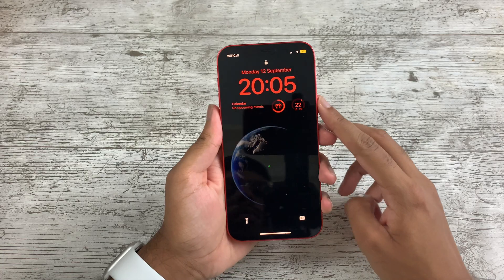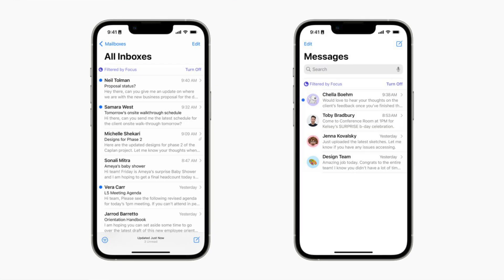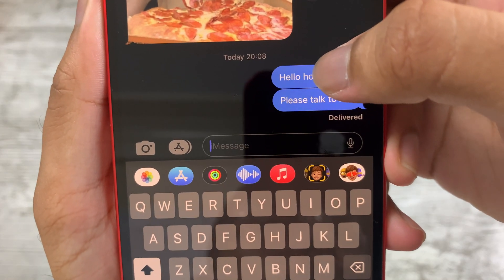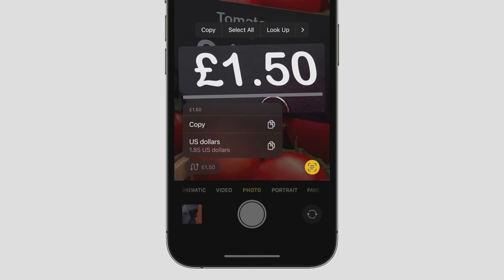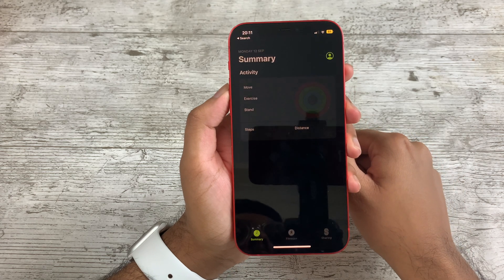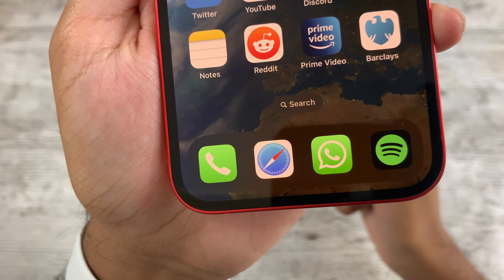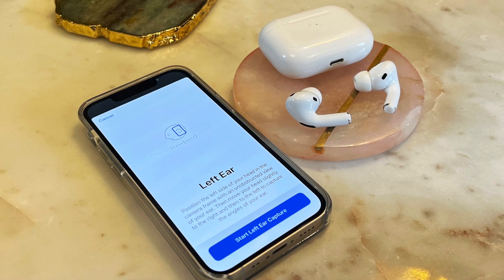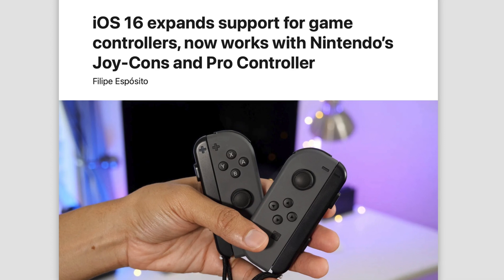iOS 16 - TOP FEATURES YOU NEED TO CHECK OUT!